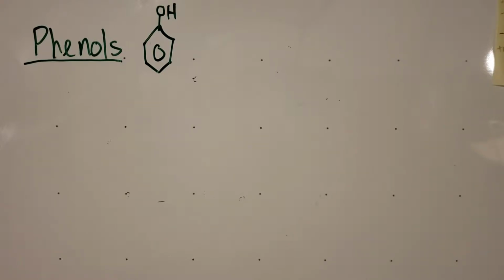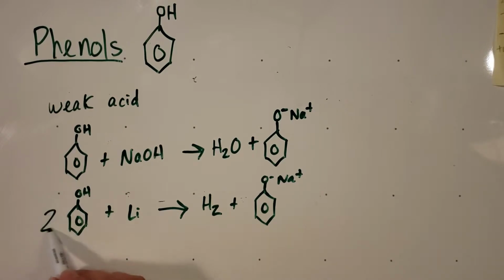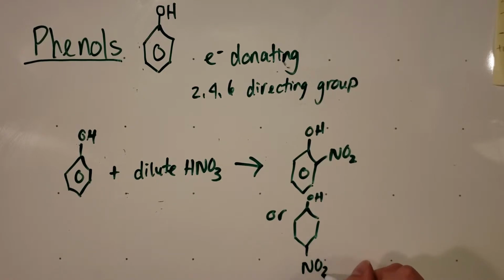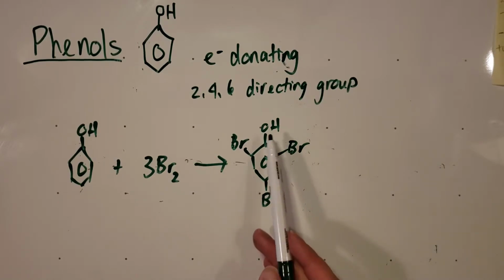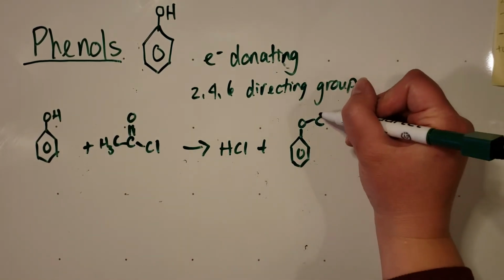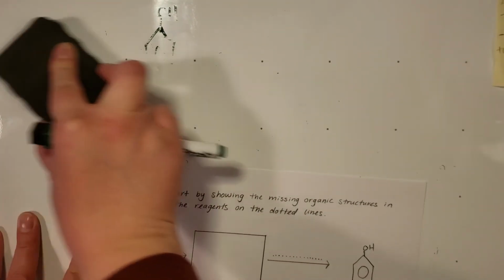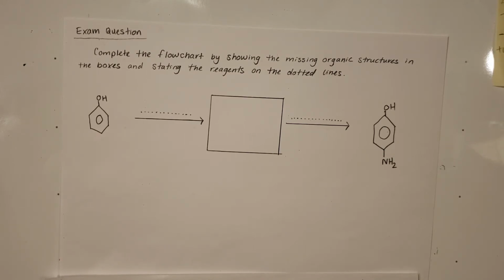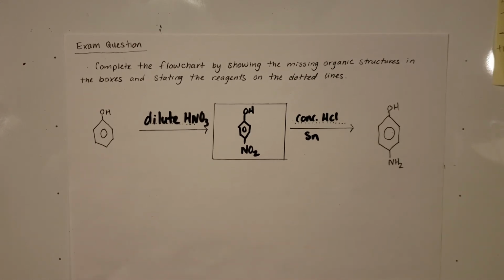Phenol Reactions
Sorry for the delay in posting! This video will explore phenols and their reactions.